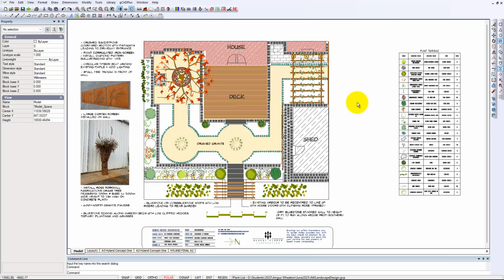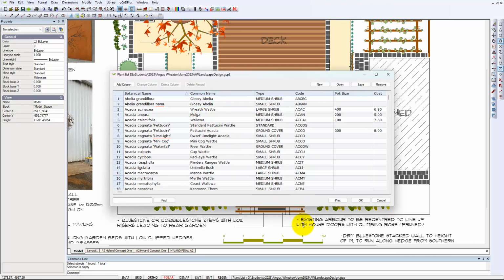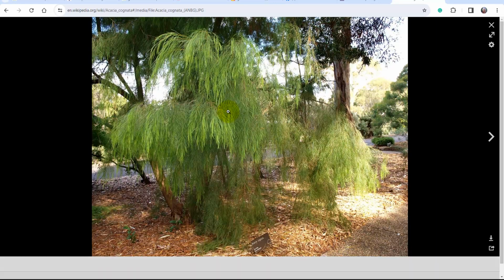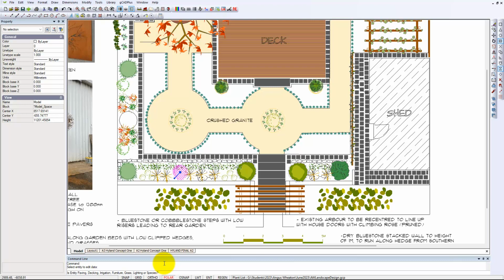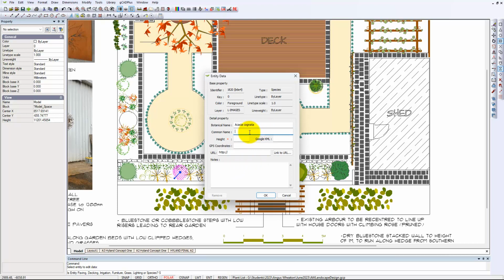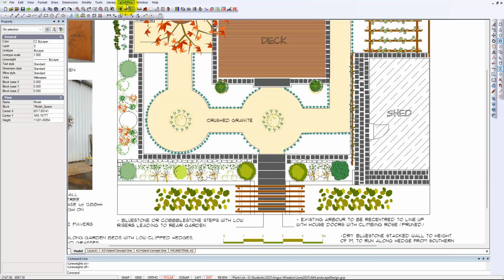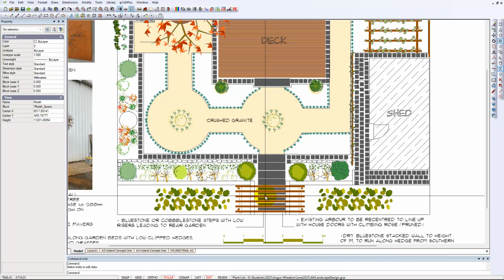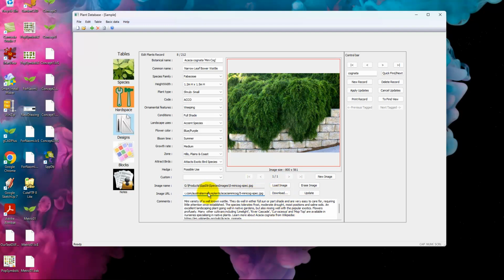How to link gCADPlus designs to URL locations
This movie is in response to a question from a user in the UK who wanted to know how to link species symbols in designs to URL locations on the internet. The aim was to make a drawing of his garden over time that would contain links to images and information about species that were planted. By way of example, we used a design by the team at Angus Wheaton Landscape Design to link a symbol for Acacia cognata 'Limelight' to an internet image.